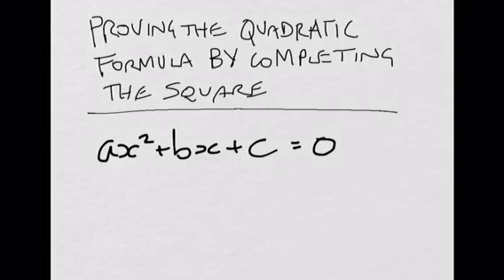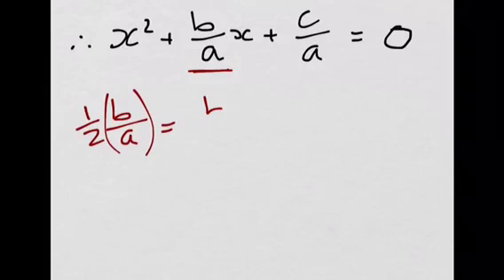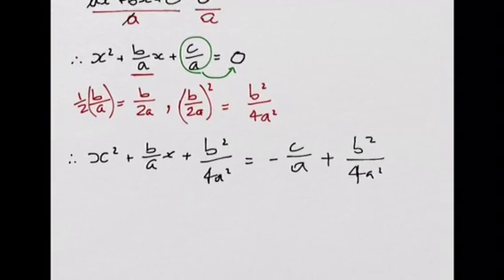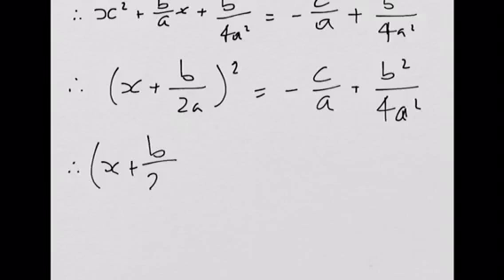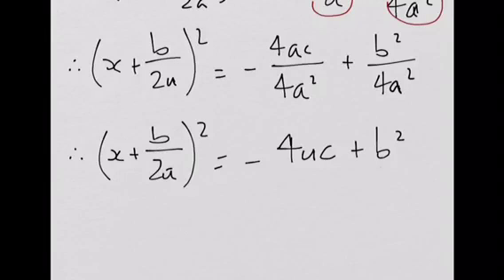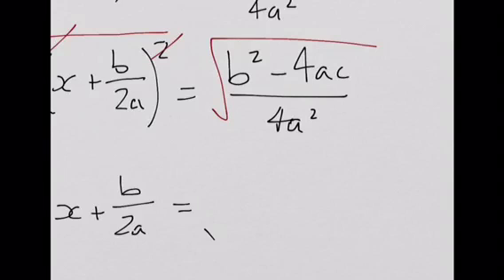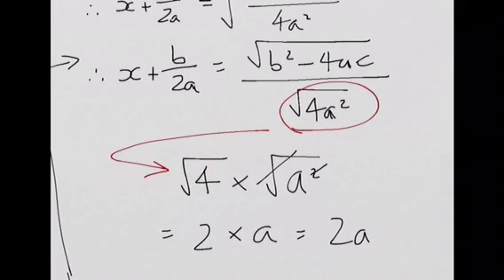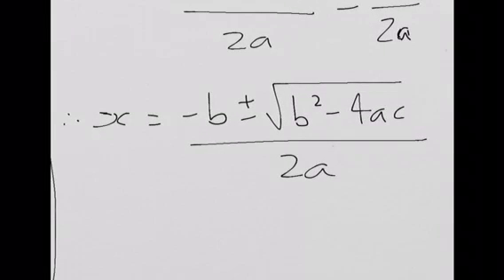Proof of quadratic formula